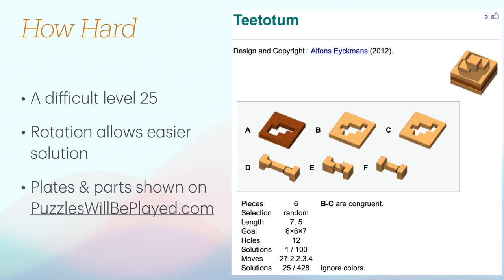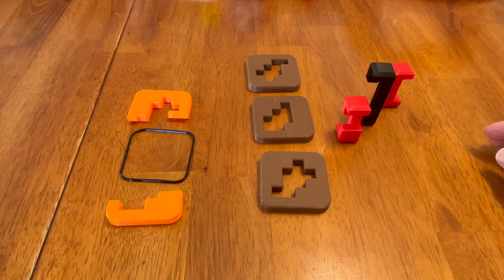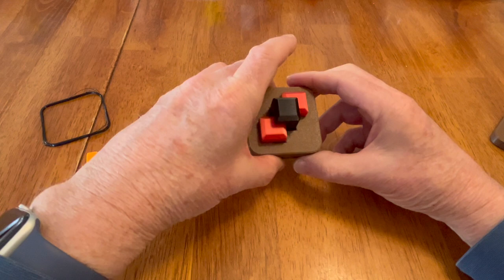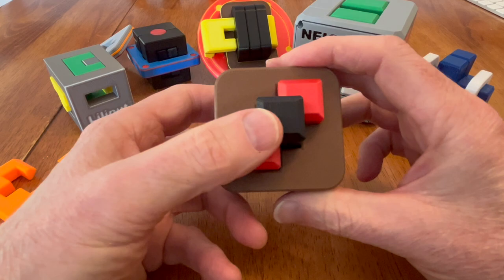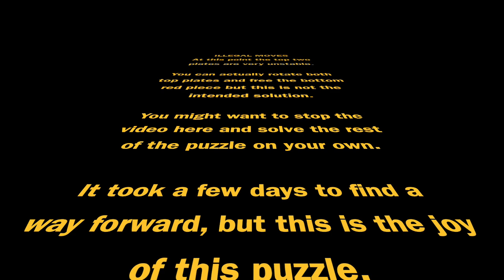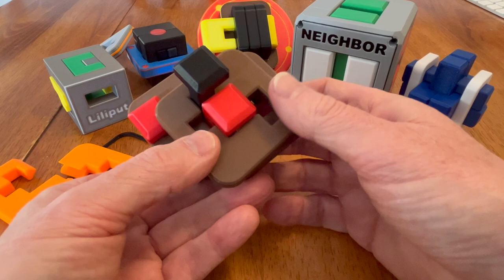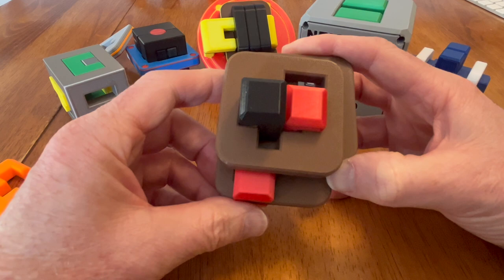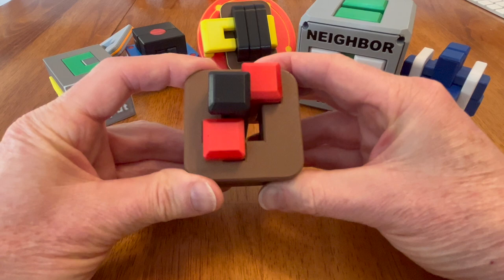Build and Solve the difficult Teetotum puzzle by Alfons Eyckmans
This is a detailed look at Teetotum and a wonderful 'plate-style' puzzle by Alphons Eyckmans. There is not much information available concerning Teetotum and I don't currently see it offered for sale. It is such a good puzzle I will show how I built my own copy using a split-plate that allowed me to put all parts together without needed to know the puzzle's solution. I could then learn how the puzzle works through the disassembly. I provide solutions at the end of this video, but I encourage builders to solve it without a solution, as this puzzle should take some time to learn.

00:00. Intro
00:21 Finding part definitions
00:56 Using a split plate to assemble puzzle
01:08 Building your own Teetotum
04:38 Hints
05:28 Disassembly
09:11 Assembly